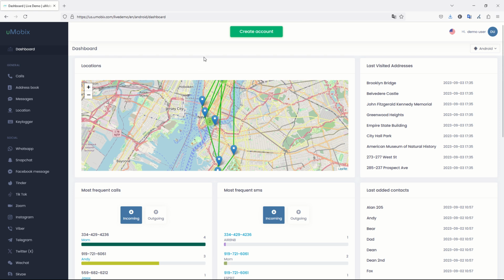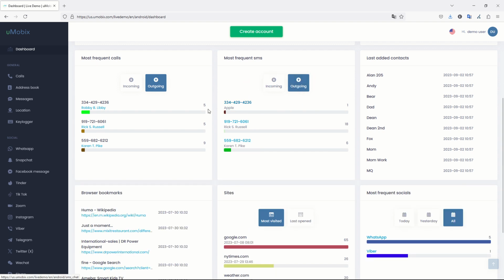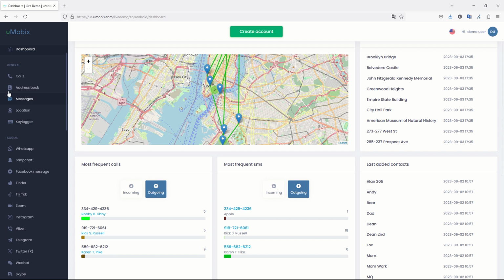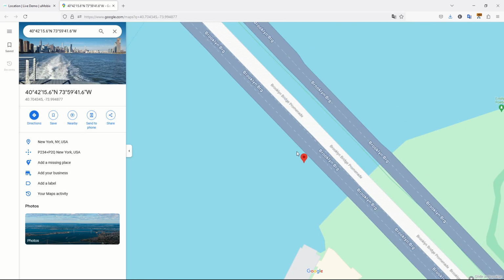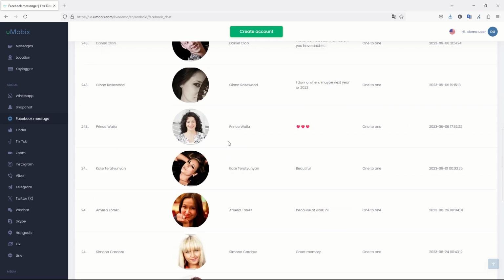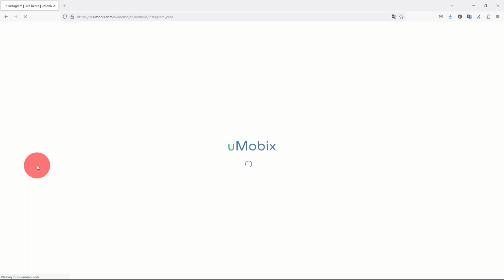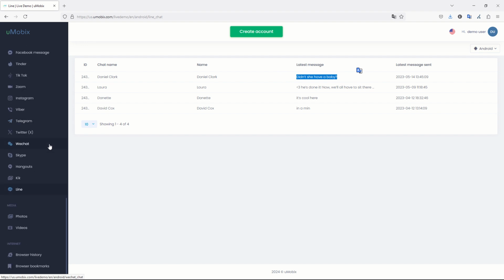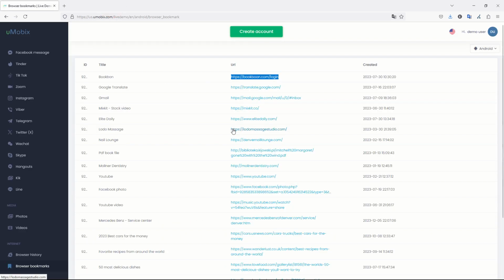uMobix Spy Phone App Review: Comprehensive Dashboard Walkthrough for Android Tracking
Discover uMobix, the ultimate spy phone app for tracking Android phones! 📲

 ✨ In this video, we'll dive into the powerful features available on the uMobix dashboard:

    📊 Dashboard Overview
    📞 Calls
    📇 Address Book
    💬 Messages
    📍 Location
    🛡️ Keylogger
    📱 Social Apps Tracking: WhatsApp, Snapchat, Facebook Messenger, Tinder, TikTok, Zoom, Instagram, Viber, Telegram, Twitter (X), WeChat, Skype, Hangouts, Kik, Line
    📷 Media Access: Photos, Videos
    🌐 Internet Activity: Browser History, Bookmarks

See how uMobix can help you monitor and track all activities with ease!